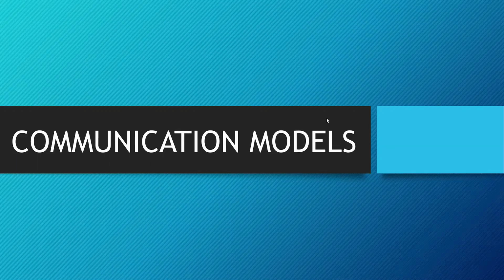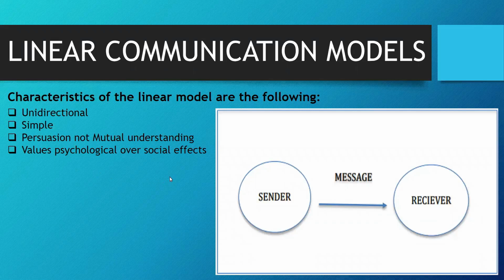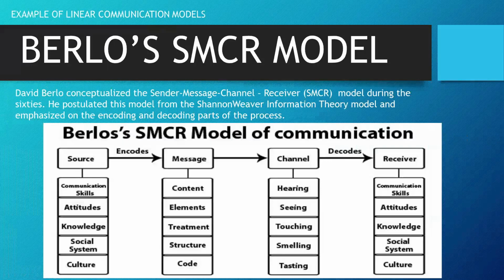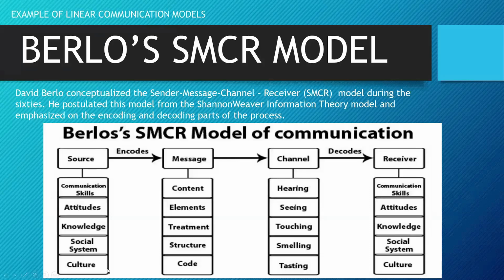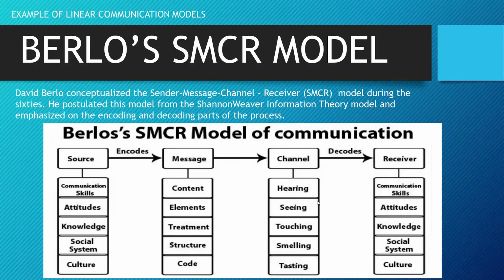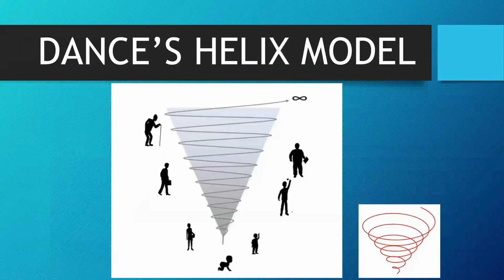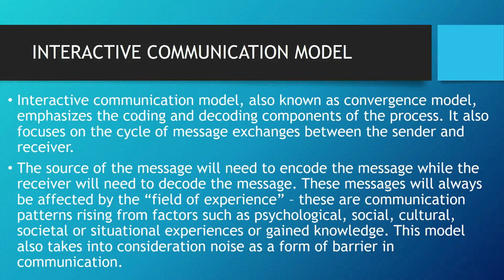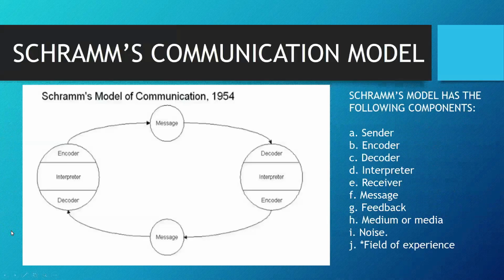Oral Communication in Context - Communication Models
Week 5 (Encartado)